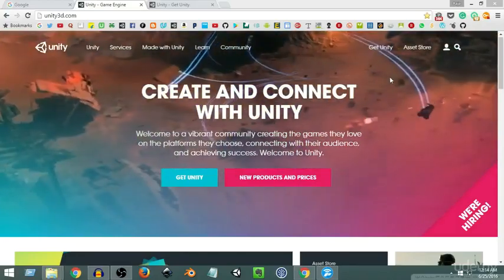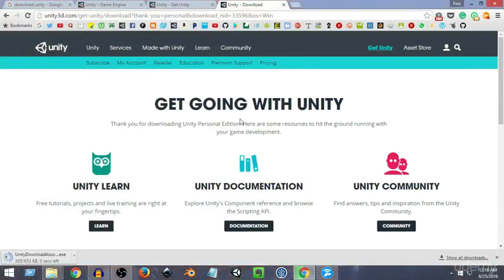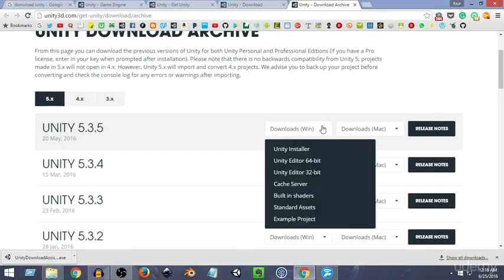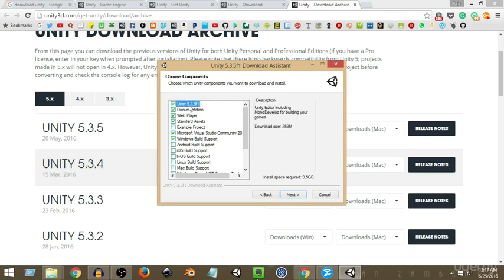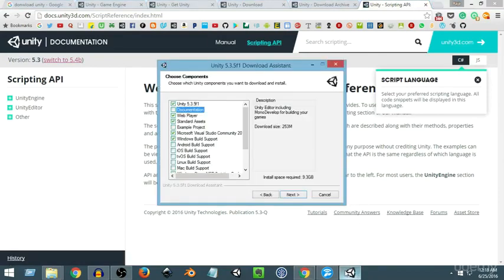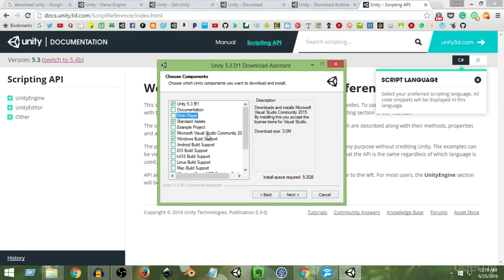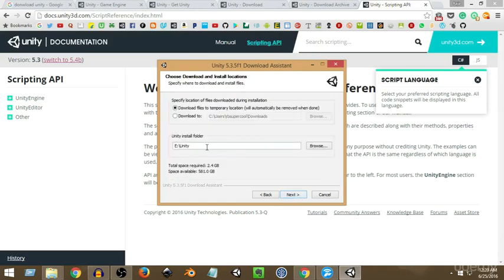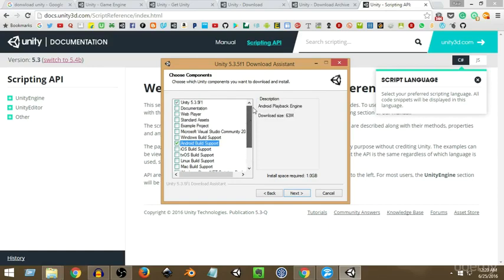Downloading and Installing Unity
Unity Android Game & App Development - Build 10 Games & Apps
Learn Android Game Development With Unity & Android App Development With MIT App Inventor, Build 10 Android Games & Apps